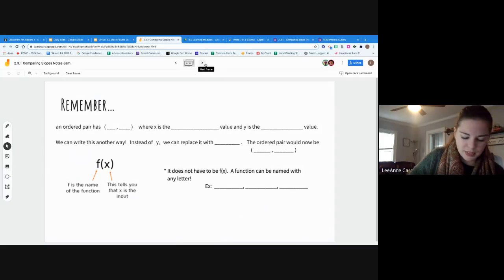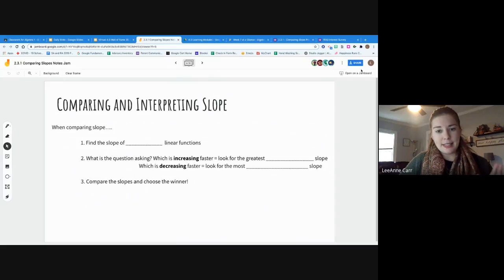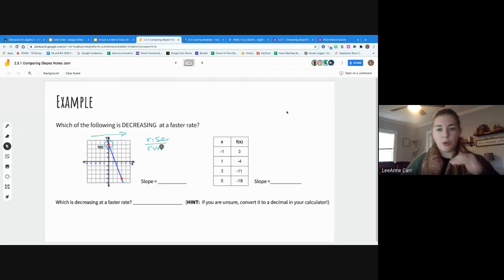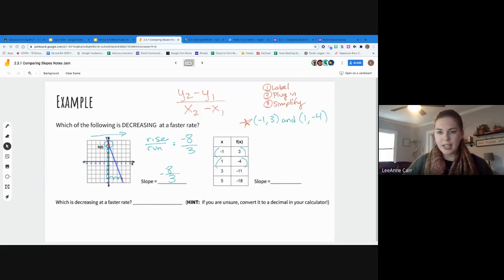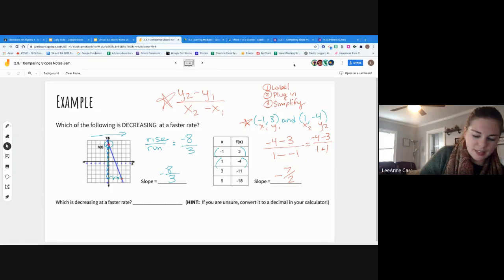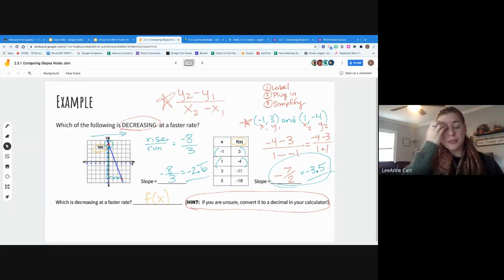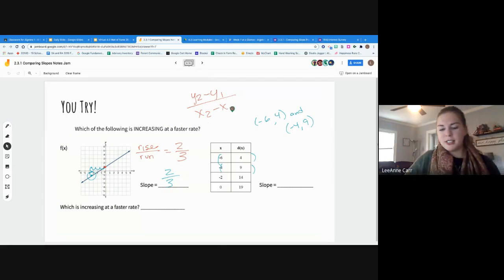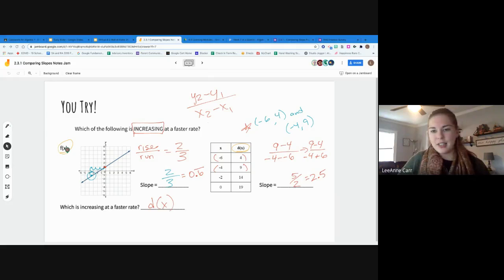Comparing Slopes in Different Formats